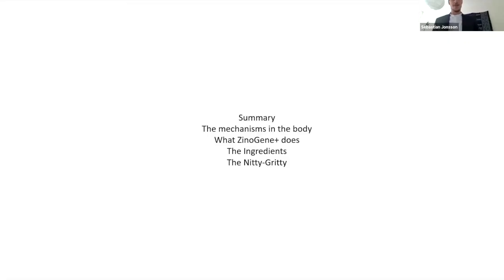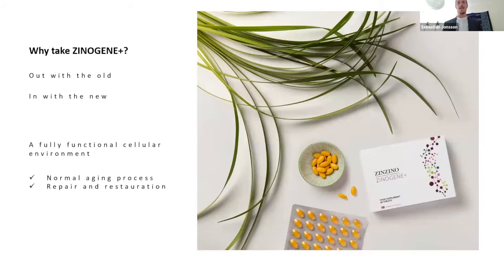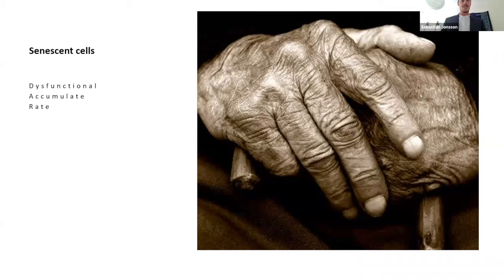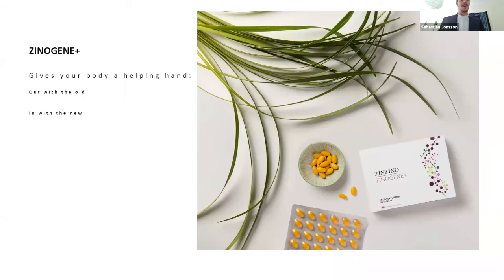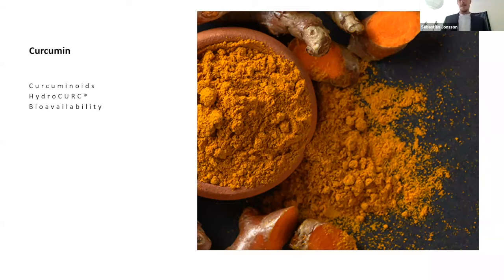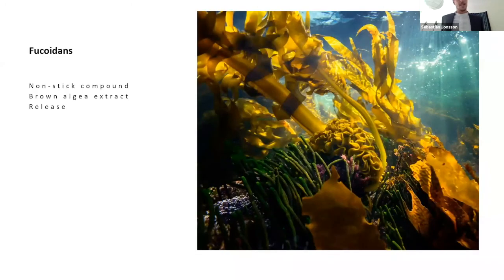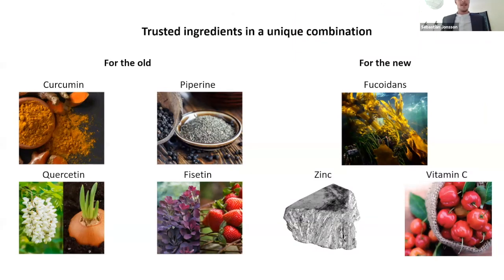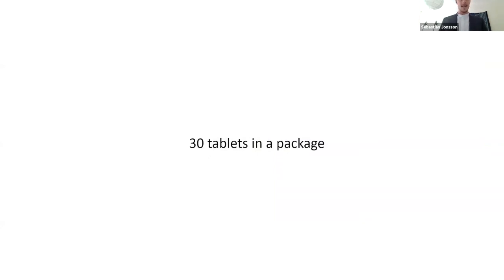ZinoGene+ Training by Zinzino Product Manager Sebastian Jonsson